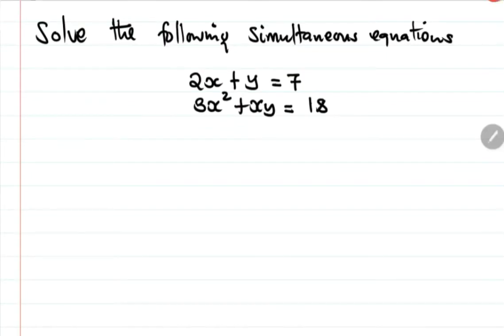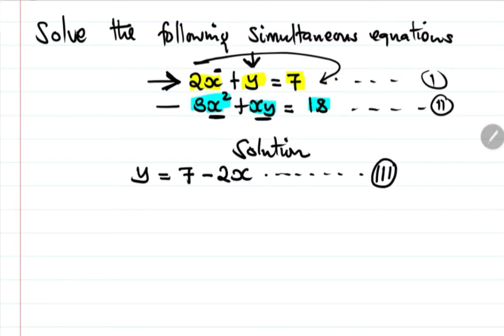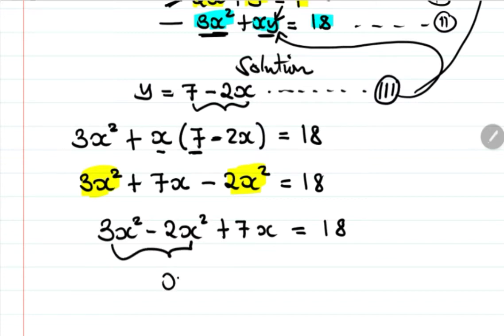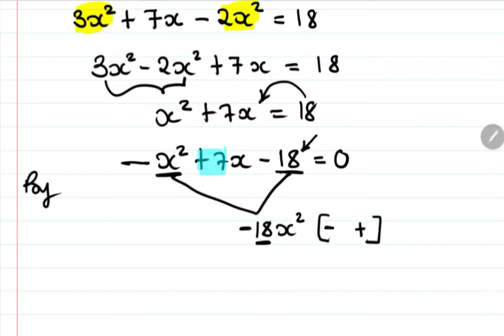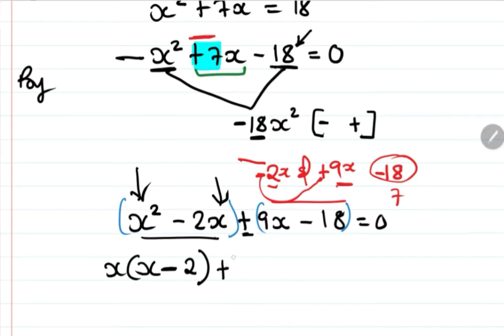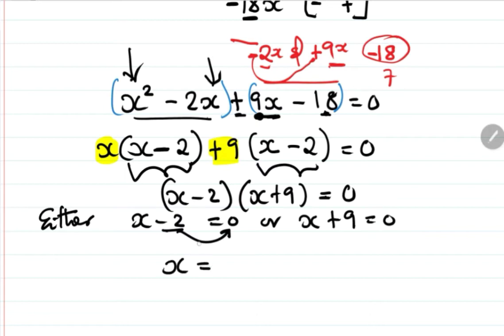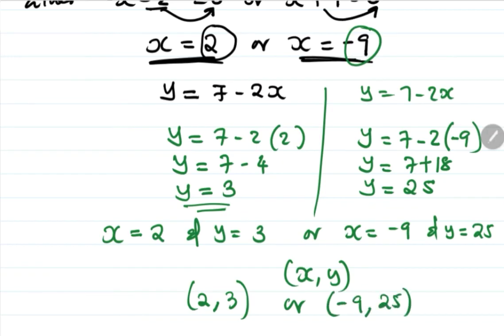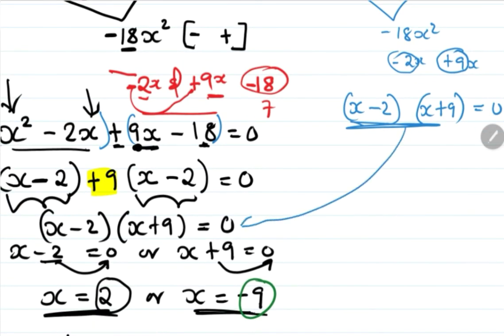Form 3 Maths - Simultaneous Equations